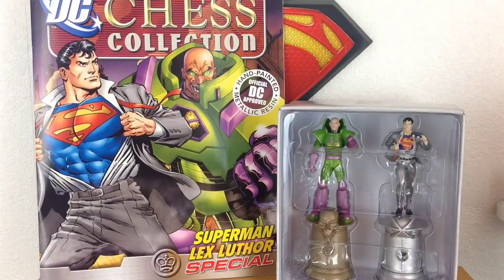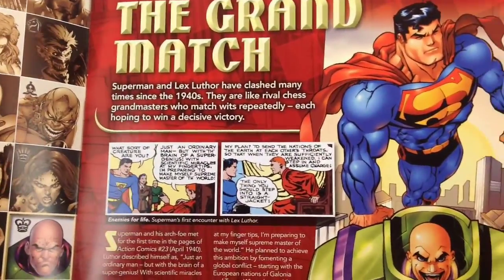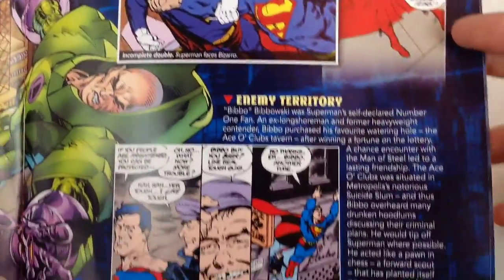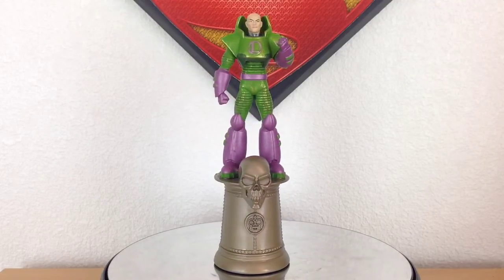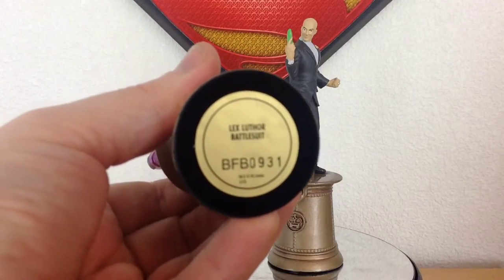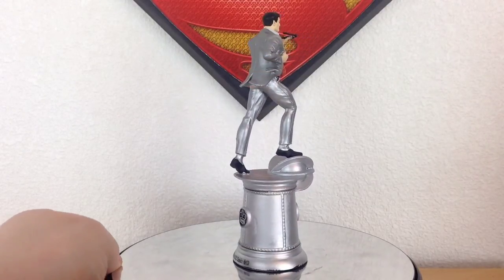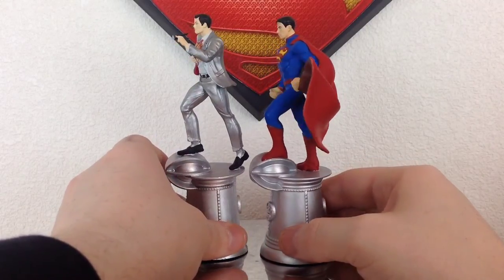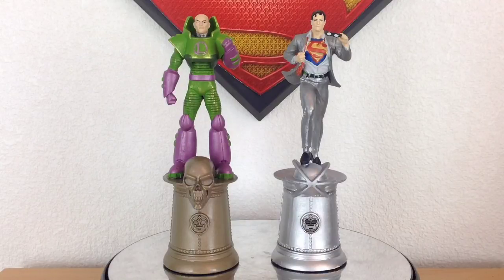DC Chess Collection Superman and Lex Luthor Special 2 Pack Review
My review of the DC Chess Collection Superman and Lex Luthor Special 2 Pack from Eaglemoss